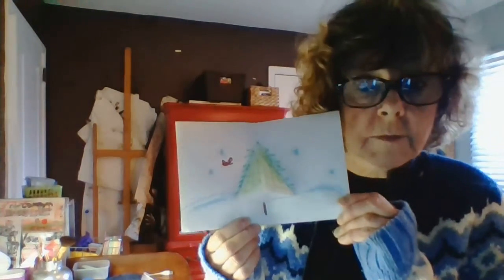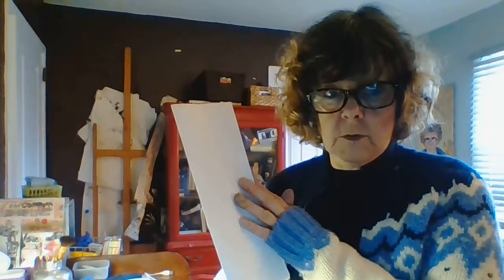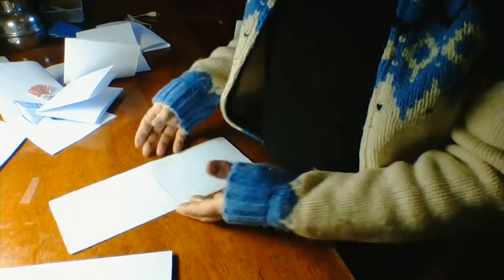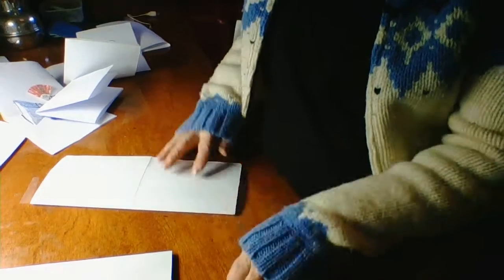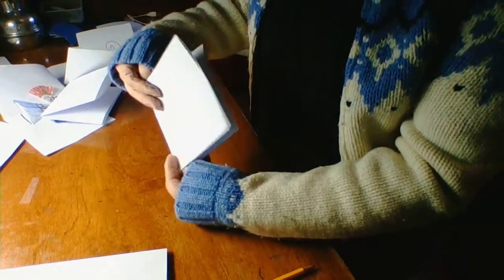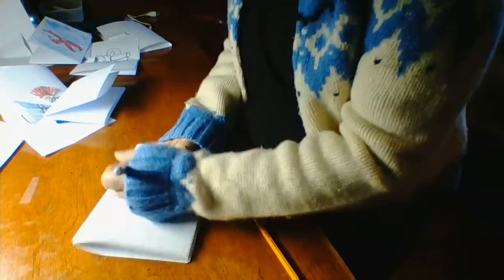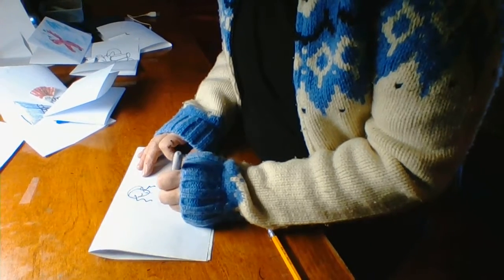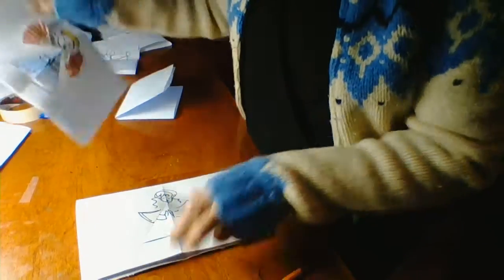pop up Christmas cards